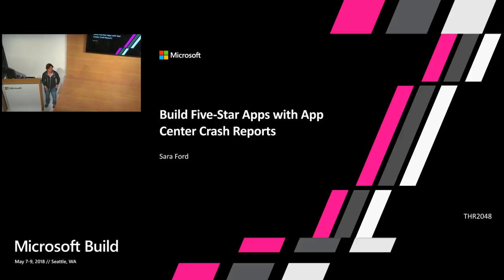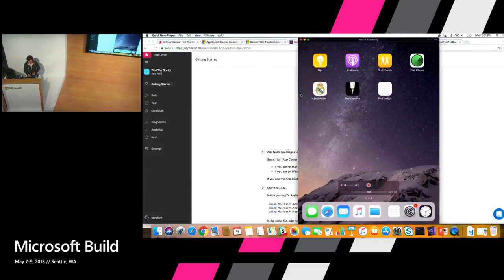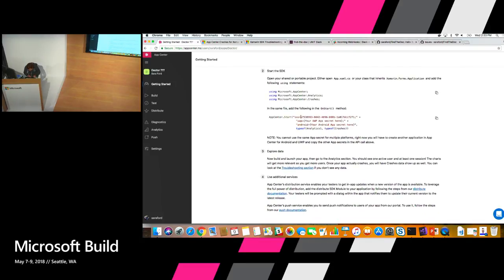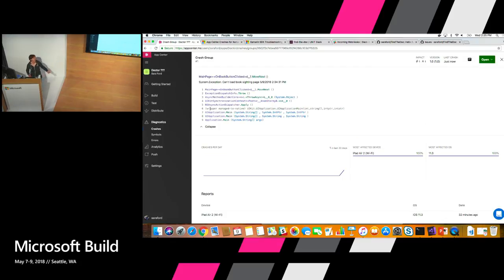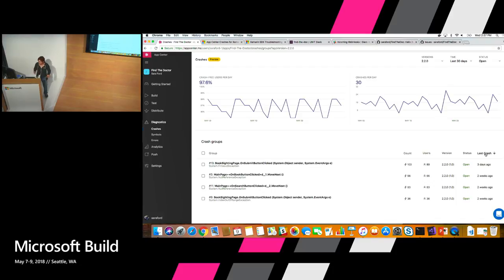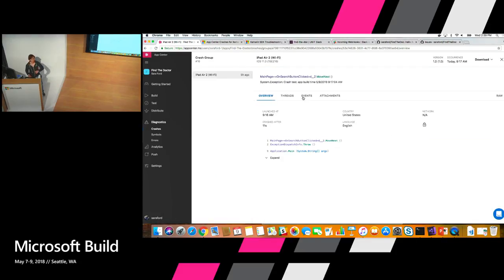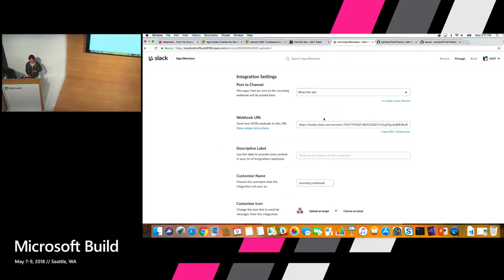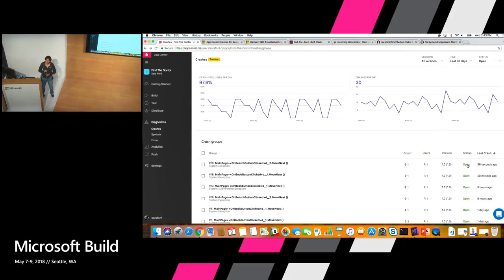Build five-star apps with App Center crash reports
You’ve shipped your app to the store. Congrats! Then the negative reviews start rolling in. “This app is unstable!” they say. You’re left scratching your head. Everything works great on your device. How do you investigate? App Center Crash gives you the tools to stay up-to-date on the health of your app, respond when crashes occur, and take preemptive measures to provide the best experience possible for your users.